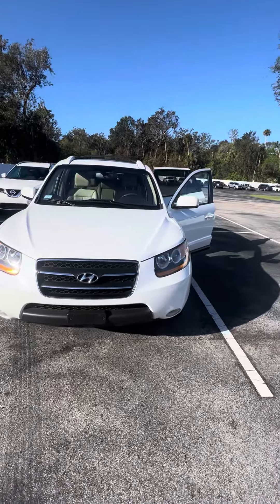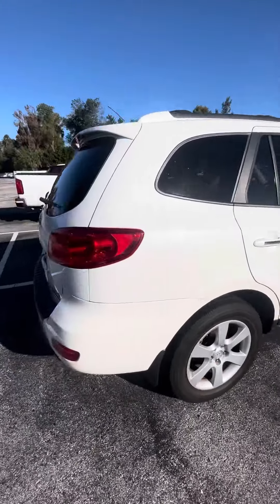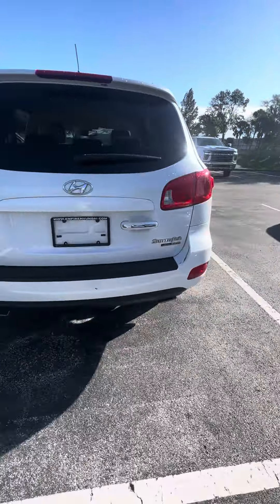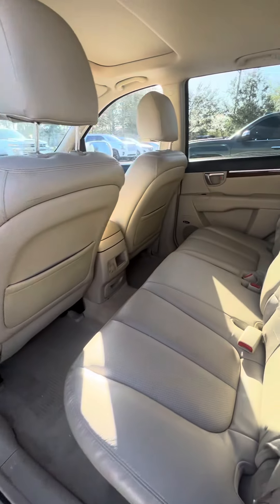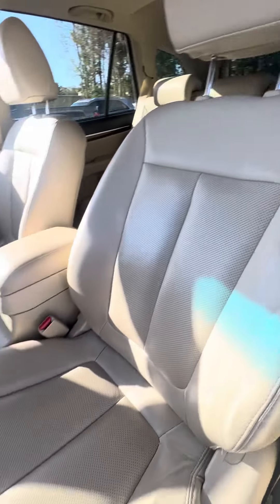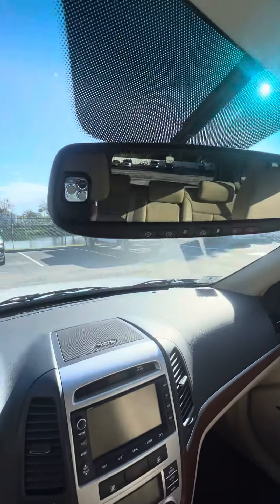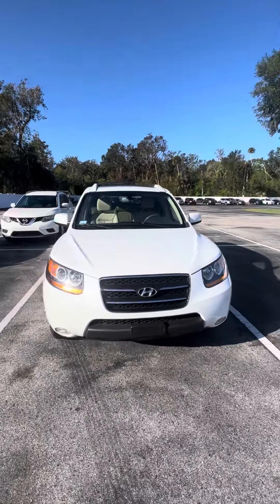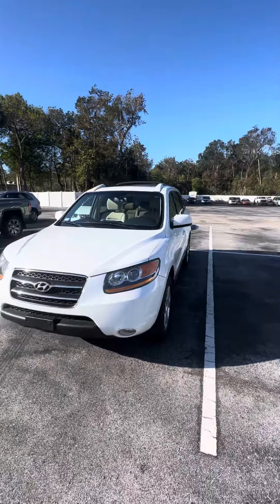VIP JULIA PICKETT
2009 HYUNDAI SANTA FE LIMITED AWD